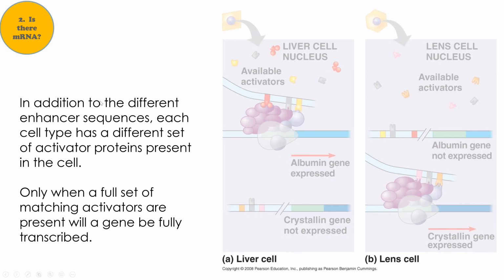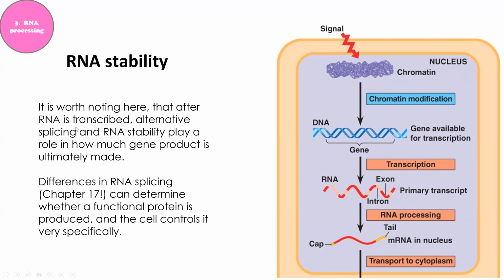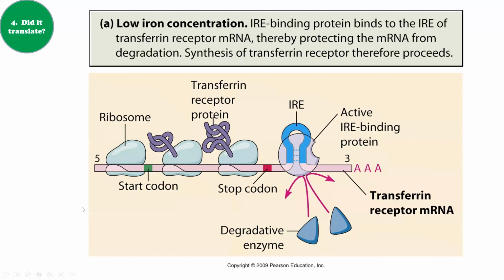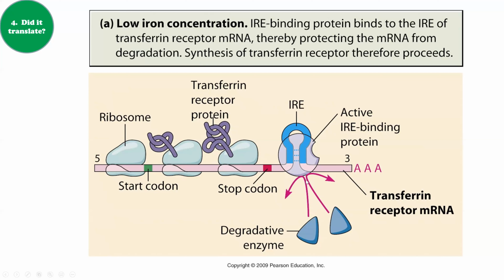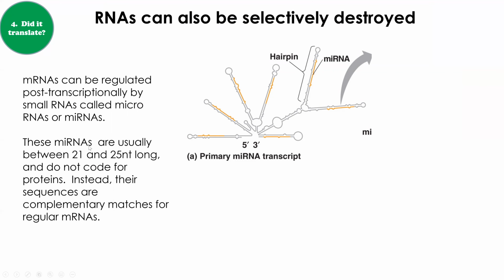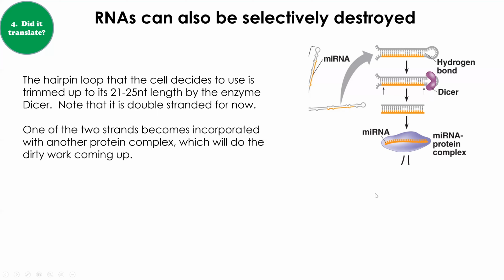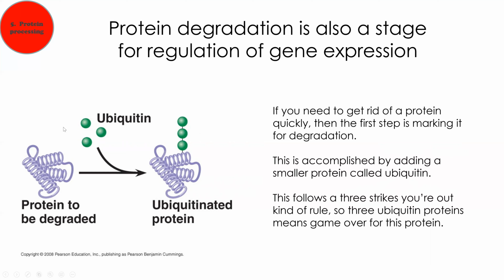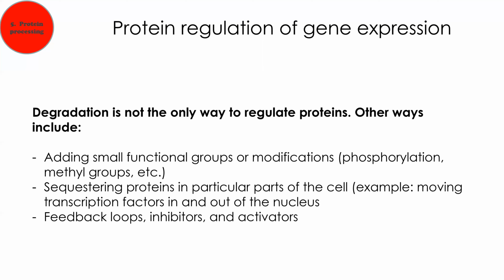Chapter 18 Part 2 - Regulation of Gene Expression